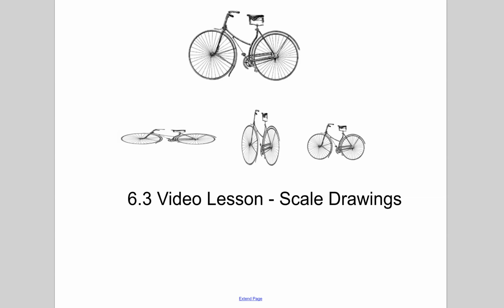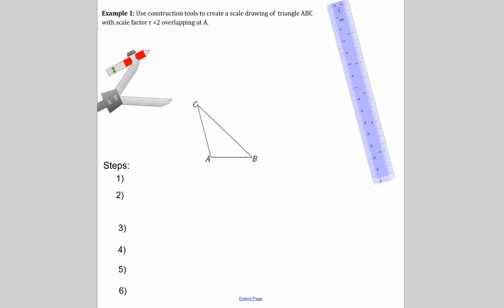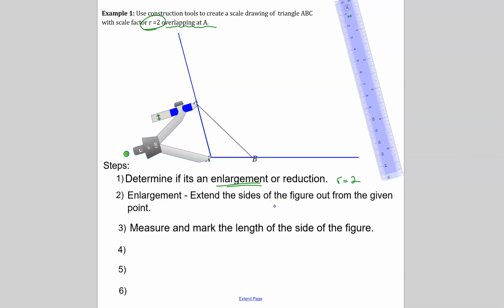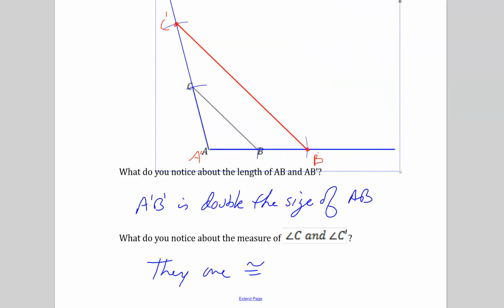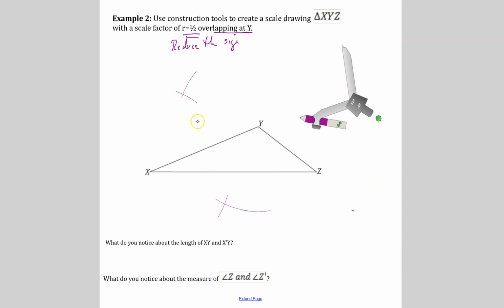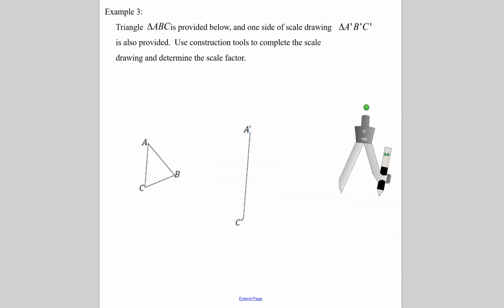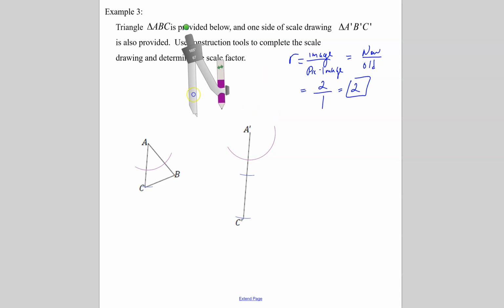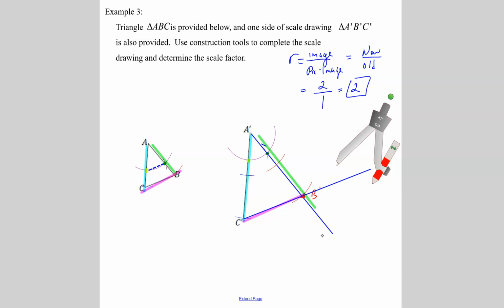6.3 Scale Drawings - Video Lesson